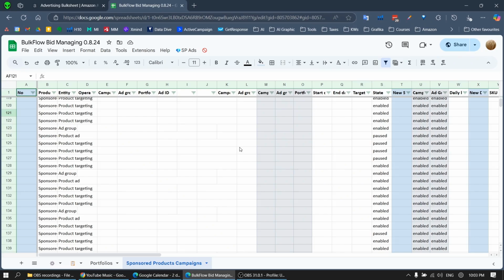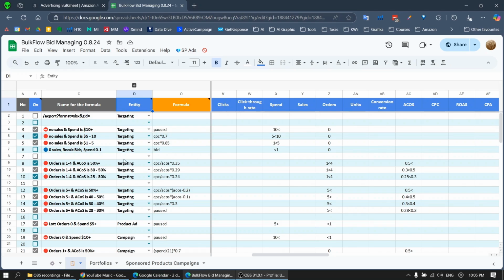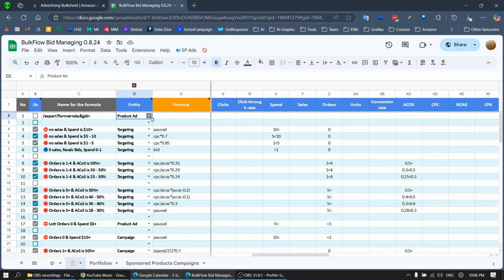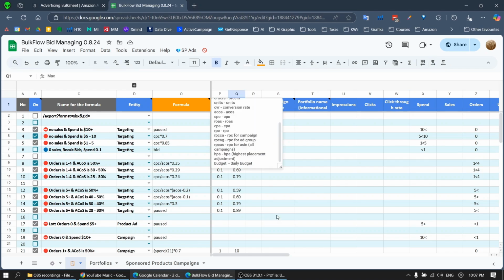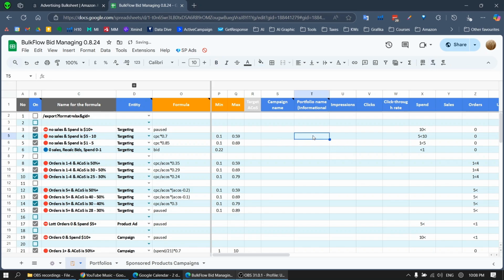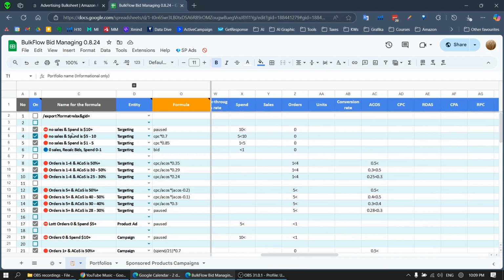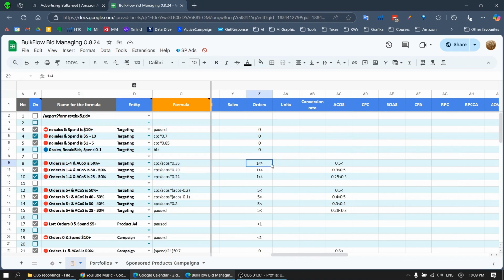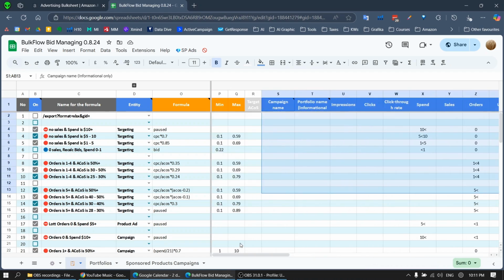BulkFlow Formula Pannel (3 of 7)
Step-by-Step Guide to Using the Formula Tab

In this tutorial, we guide you through the Formula tab of your tool, explaining each column's purpose and functionality. Learn how to number your formulas, toggle formula execution, assign names, and determine which rows to execute them on. We'll also cover how to construct and apply formulas, set safety nets for values, filter campaigns by name or portfolio, and apply conditions for formula execution based on order numbers and spending thresholds.

00:00 Introduction and Overview
00:03 Navigating the Formula Tab
00:10 Understanding Columns and Their Functions
00:46 Entity Column Explained
01:35 Targeting and Formula Columns
02:15 Setting Minimum and Maximum Values
02:49 Filtering Campaigns and Portfolios
03:47 Advanced Filtering Techniques
04:58 Key Areas for Formula Execution